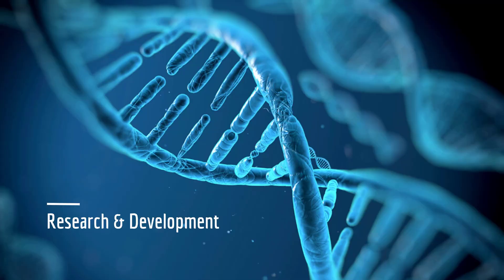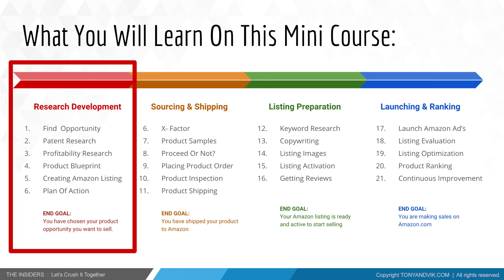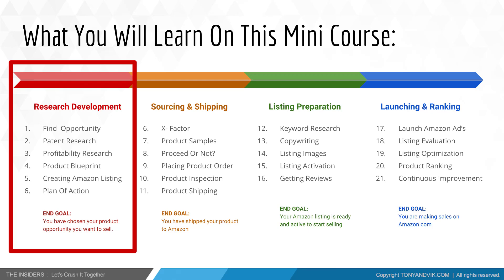How To Do Research on Amazon FBA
Join the Amazon Product Launch Bootcamp for rest of the videos (5 modules with 30+ videos) to kickstart your journey as a successful 7-figure Amazon seller:

Let's work on your Amazon Business together.

Research & Development is just a small part of the whole course

This Amazon Mini Course is a short introductory course on how to become a successful Amazon seller, including all the stages that you have to go through to make that first sale, maintain a good Amazon seller account, and gain profit.

Watch this video to learn how to do research to become a successful Amazon seller.

Your Amazon business mainly revolves around the products that you’re gonna sell, so it is important that you plan and research about these products carefully.
Likewise, it’s important that you know how to do these kinds of research so that you can use your time wisely.

What is our goal?

Our goal is that you have the understanding of how to do research and development for your
Amazon business.

Transcription:

So, we’re gonna find well-selling product that could earn profit and has huge demand. But, then again, has not so much competition on a market.

So, on this stage, we’re gonna speak about finding your product opportunity. We want profitablest stage towards your success on Amazon is research development. And, this is where we  opportunity that has good demand and low competition.
Then, we’re gonna do the patent research because we don’t want our product to have any patents. After that, we’re gonna go to profitability research. We’re gonna create product blueprint, which is your main product market research file. We’re gonna create Amazon listing and the plan of action for sourcing and shipping.

Let me know your biggest takeaway and questions in the comments. We’ll reply to everyone.

Do you need help with your business? Let's hop in for a call and see how we can work upon your plans together